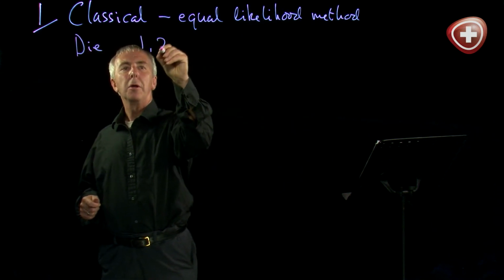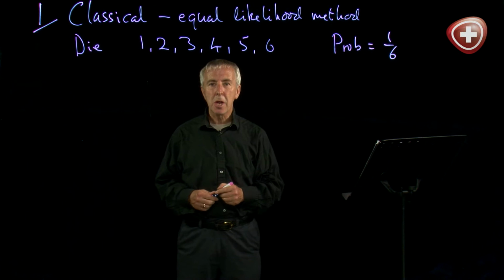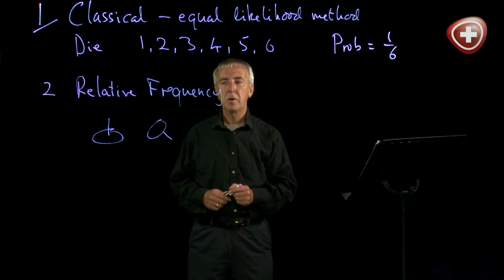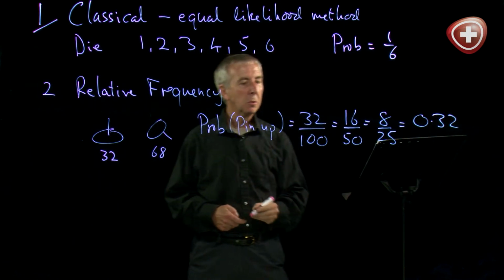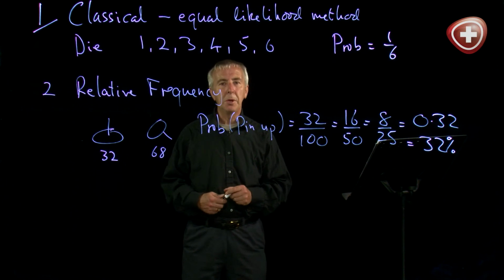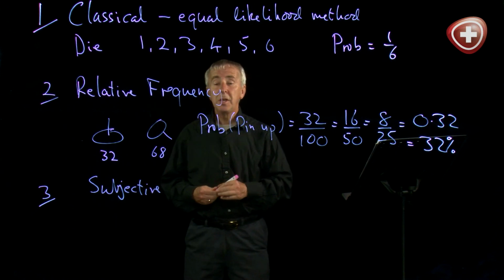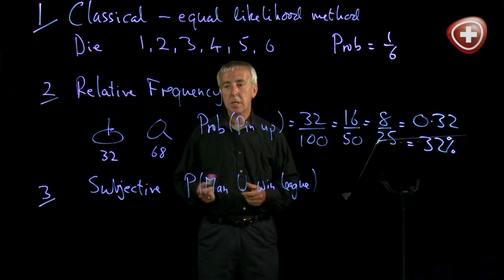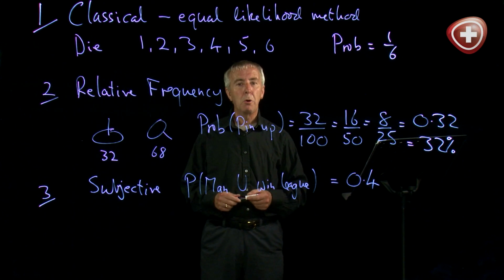Probability 1 (one colour pen)